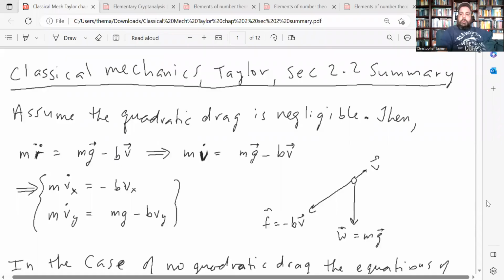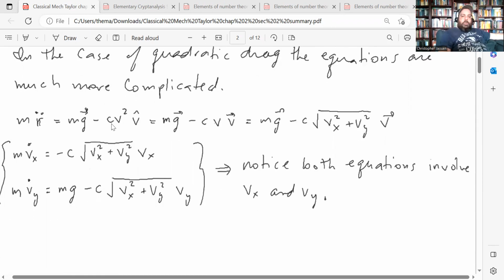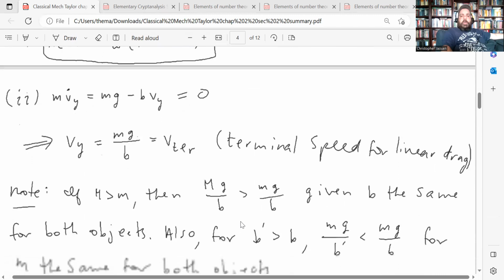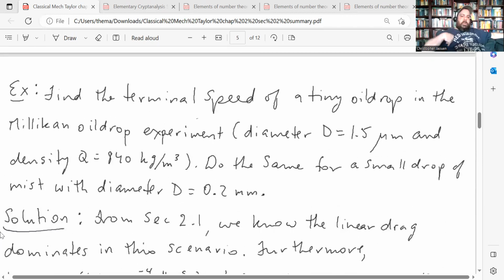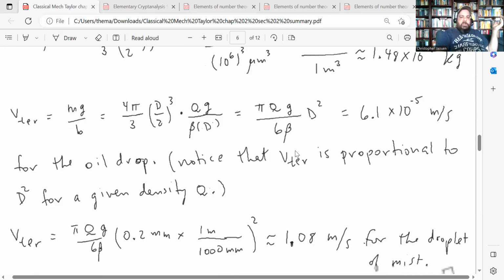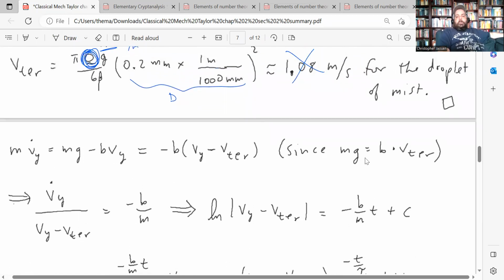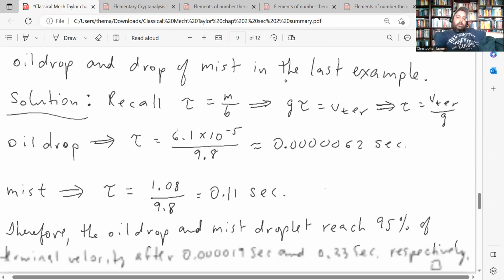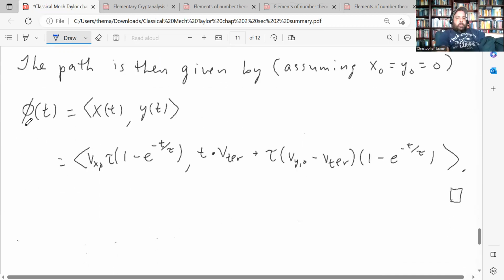Classical Mechanics Taylor chap 2 sec 2 summary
Correction: The density for the rain droplet in the examples should be Q = 1000 kg/m^3.